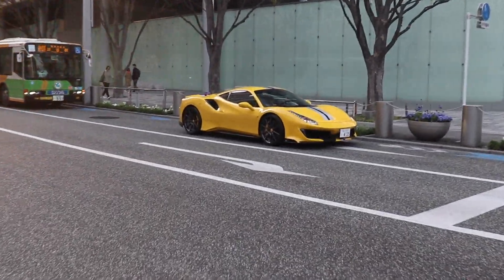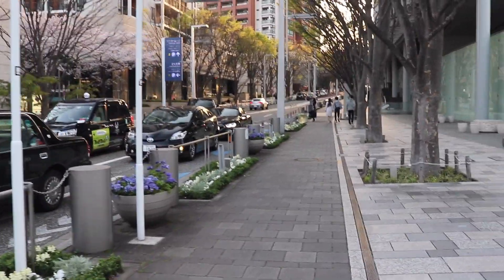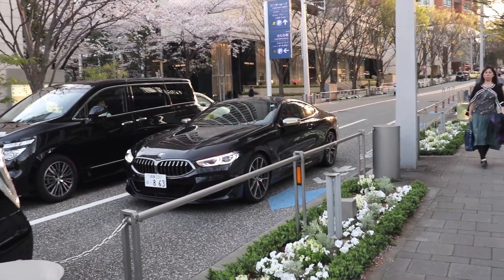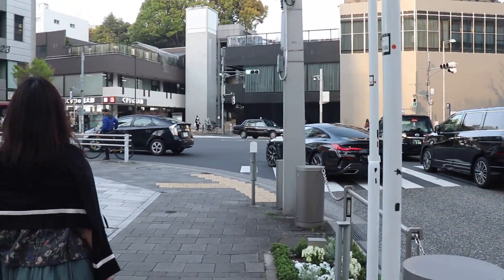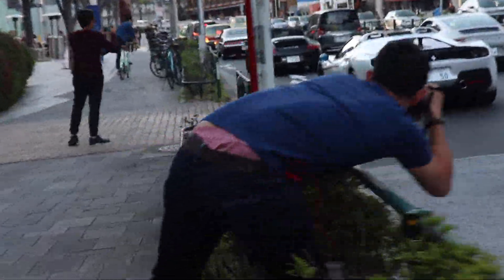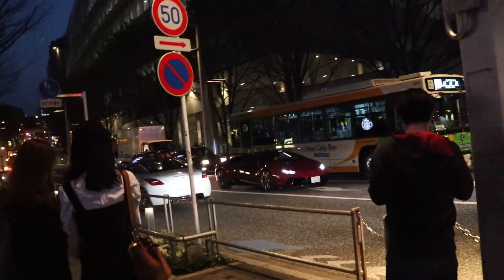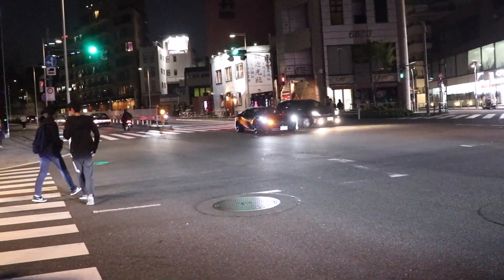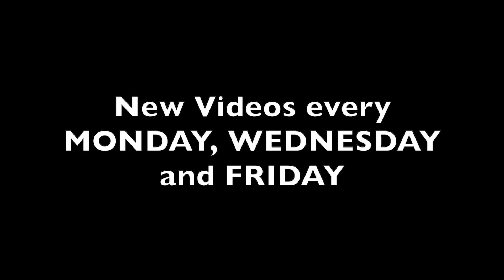The 1 of 10, JAPAN ONLY Ferrari J50!! New BMW 8-Series in Tokyo?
Probably one of the greatest episodes of Roppongi Car Spotting ever. The Japan-only Ferrari J50, 1 of 10 units ever made based on the 488 Spider. An absolute unicorn. Watch till the very end.